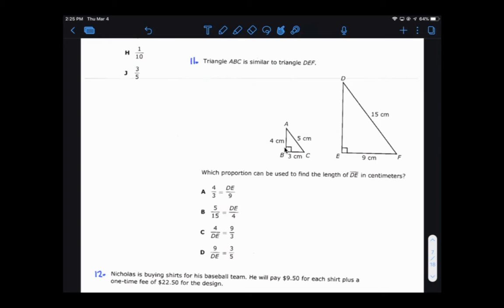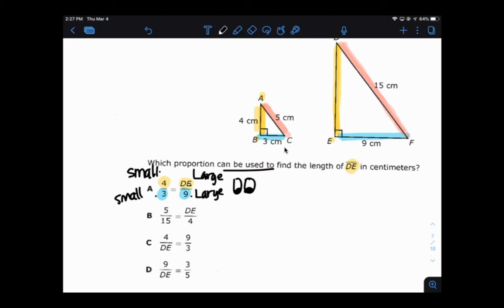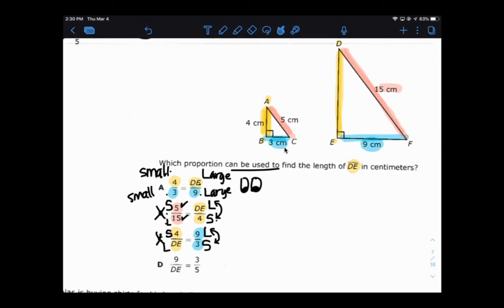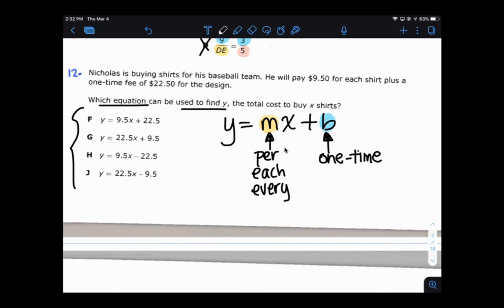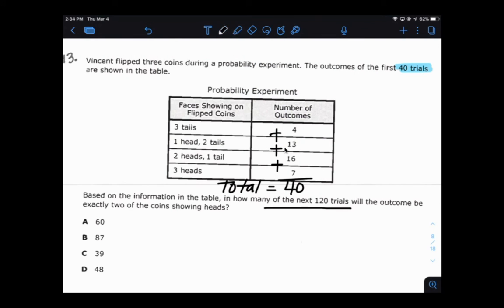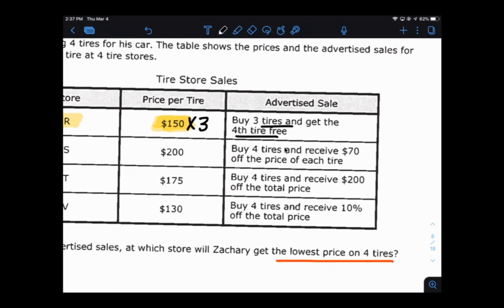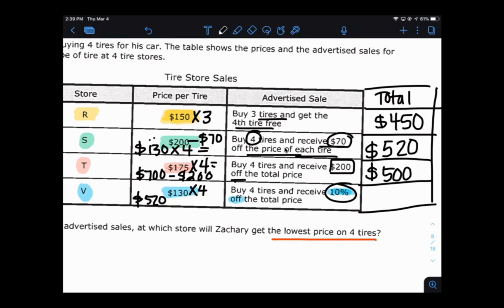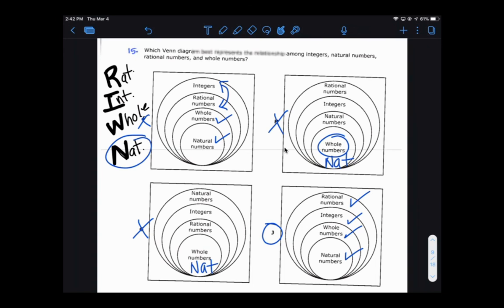#11-15 Benchmark Study Guide